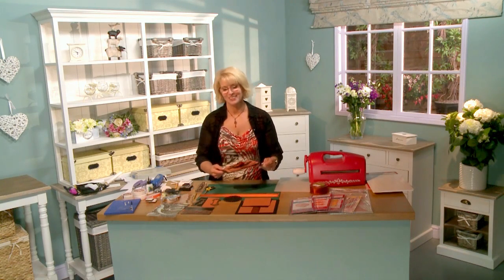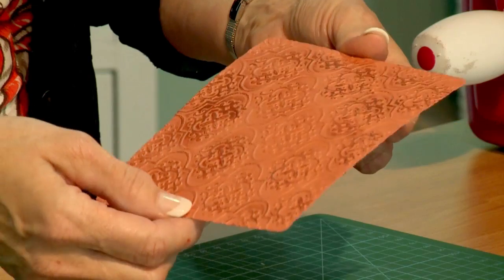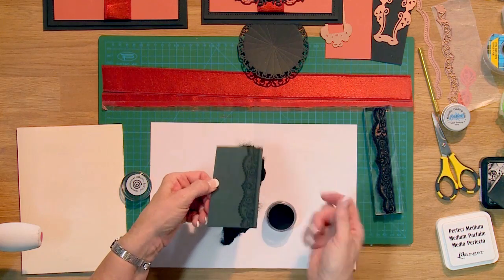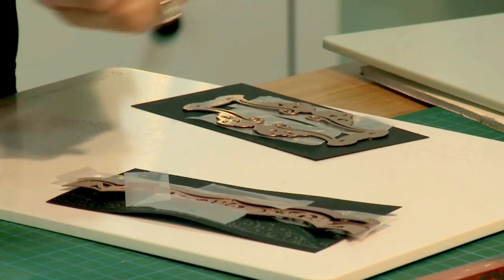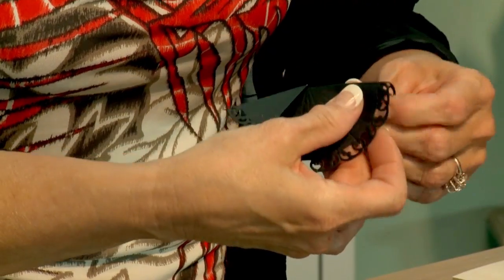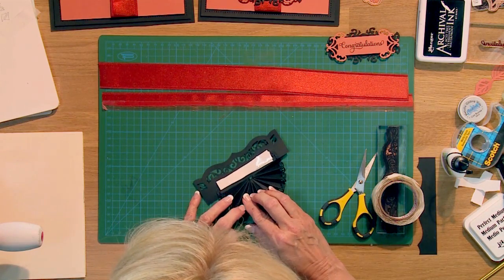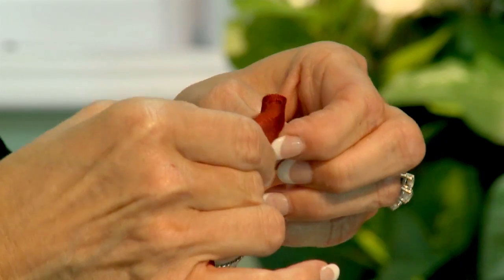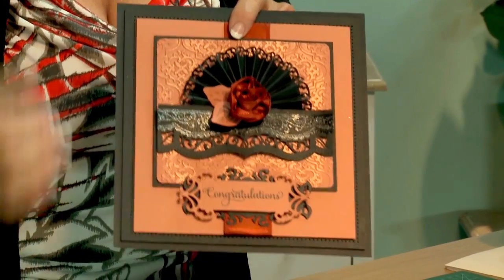Craft Dies by Sue Wilson -- Tutorial Video - Moulin Rouge Card for Creative Expressions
Create this decadent Moulin Rouge card for the man in your life - learn how with Sue Wilson.